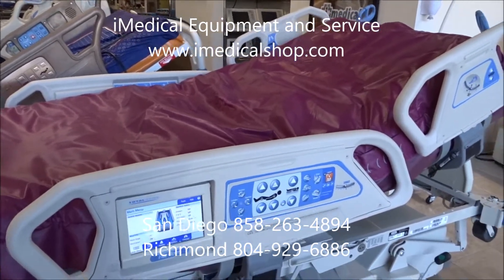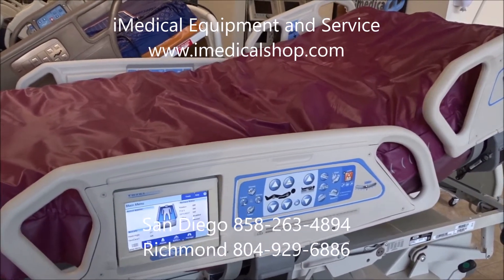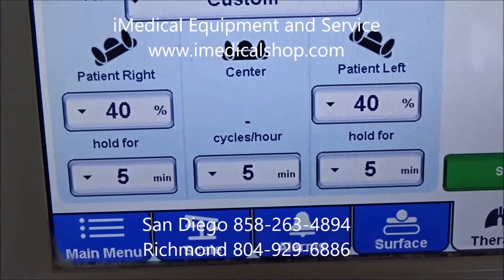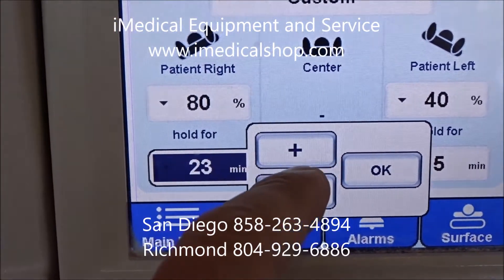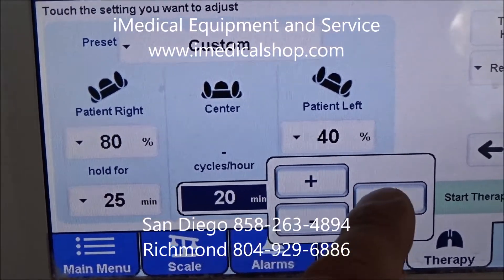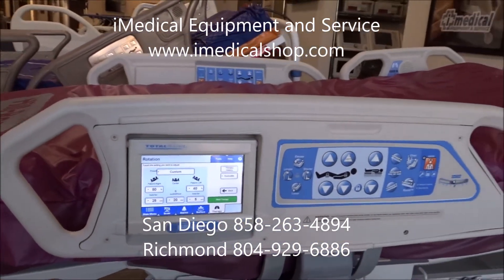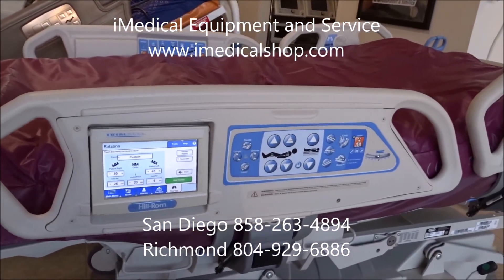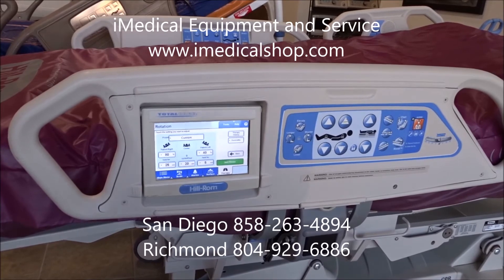Hill Rom P1900 TotalCare Sport 2 Bed Lateral Rotation Feature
Hill Rom P1900 TotalCare Sport 2 Bed Lateral Rotation Feature - see how to use the lateral rotation feature on a Hill Rom P1900 TotalCare Sport 2 bed. The lateral rotation feature will turn the patient all night long or all day long and can go from a 10 degree to a 100 degree turn. This is one of our Hill Rom P1900 TotalCare Sport 2 training videos for people looking for tips on how to use the bed. For more information or to purchase a Hill Rom P1900 TotalCare Sport 2 bed contact iMedical Equipment and Service at California or Virginia.